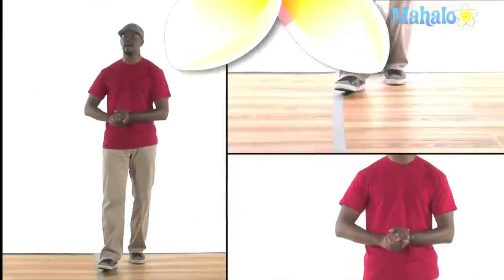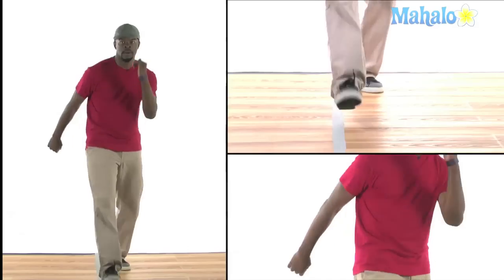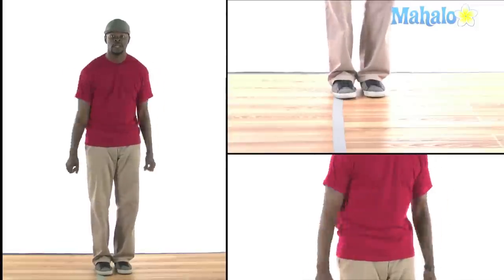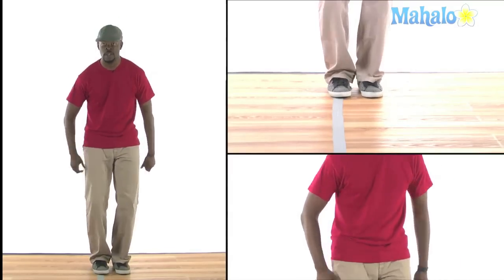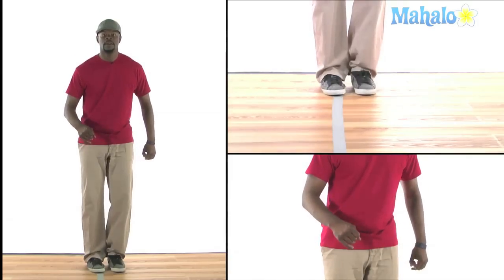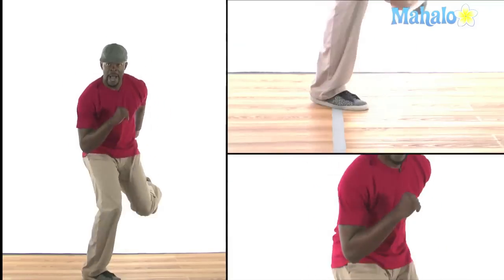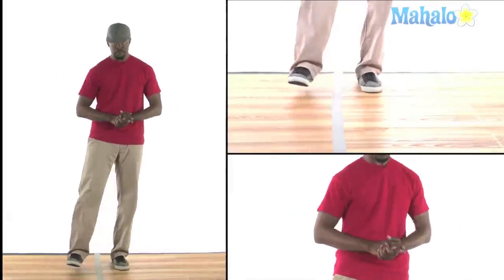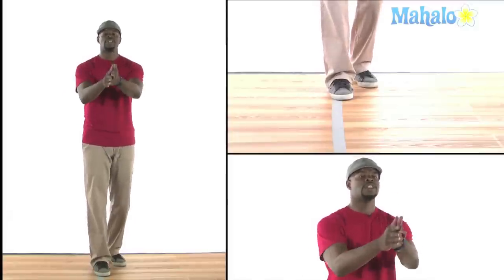The Skeeter Rabbit - Fundamentals of Locking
Mahalo dance expert Professor Lock explains how to do the skeeter rabbit.

The Steps to the Skeeter Rabbit

The skeeter rabbit is an old school locking move created by one of the originators of locking, Skeeter Rabbit. 1. To prep for the skeeter rabbit, lift your arms upward with your elbows sticking out like you would in a lock. Then bring your hands back down at your sides. 2. While locking your arms upward, bend your knees slightly in a bounce.3. You then follow your move by kicking your right foot outward and ending with a forward step by the same foot. 4. At the same time you're doing this, kick your left foot behind you in a kick-step motion. When kicking your left foot behind you, be sure to bend your knee slightly. 5. End this step by bringing your legs back together. Then alternate, starting with the opposite foot.